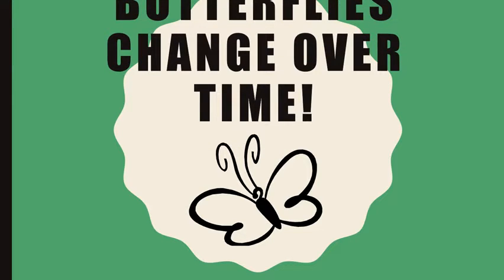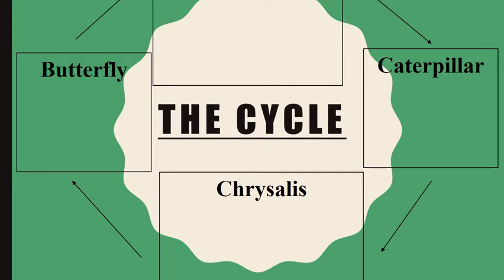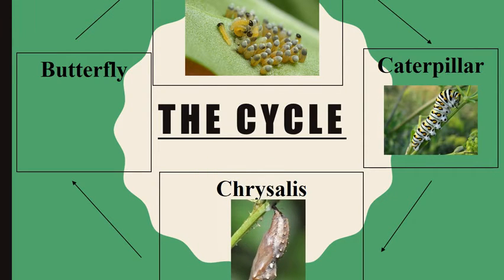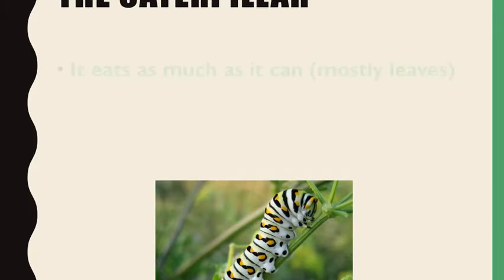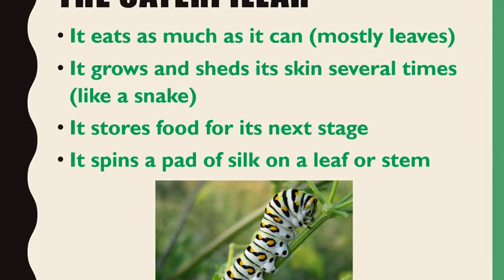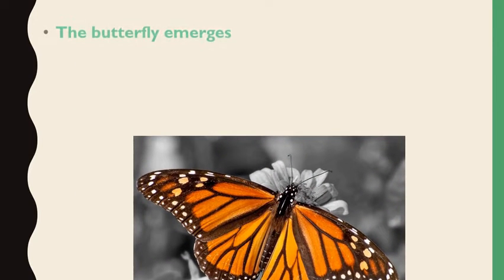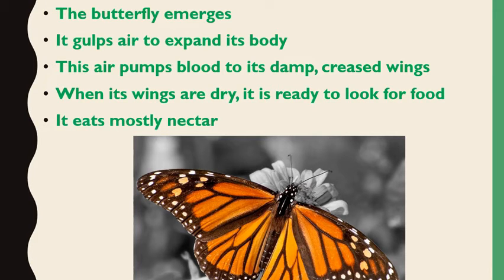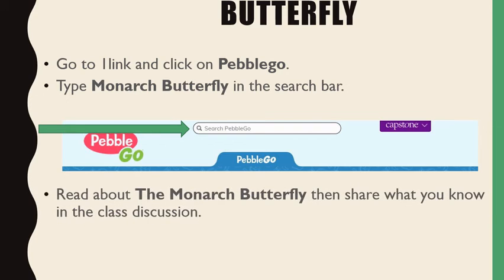Butterflies Change Over Time